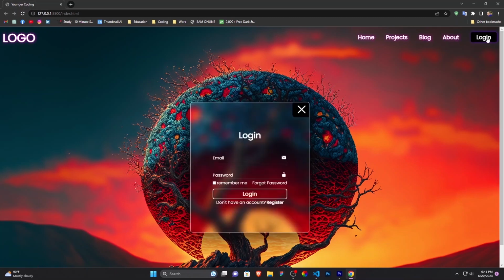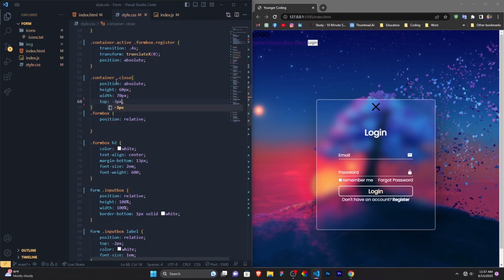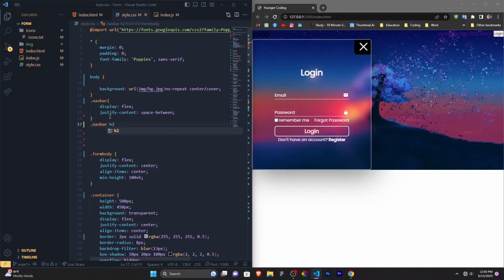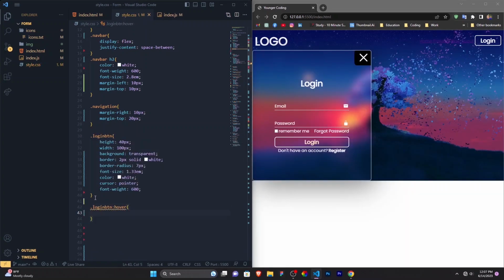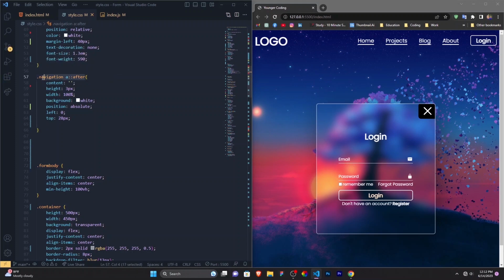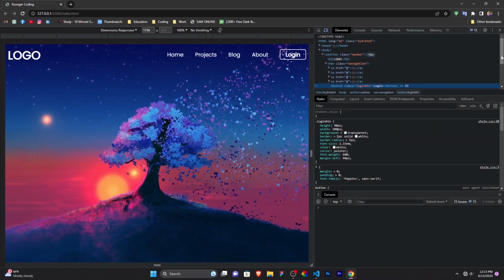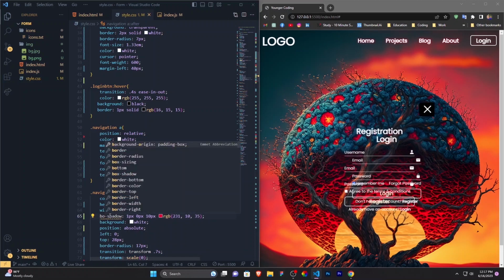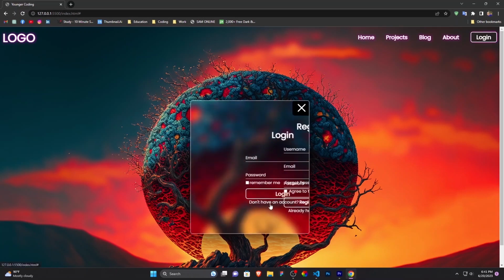Adding navigation bar using HTML CSS & JS.